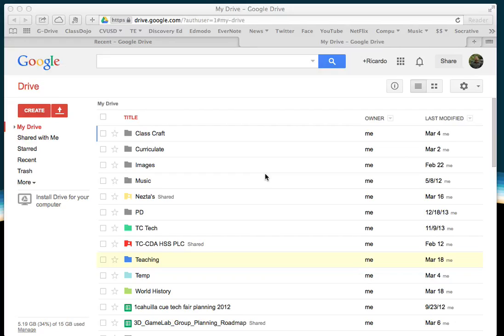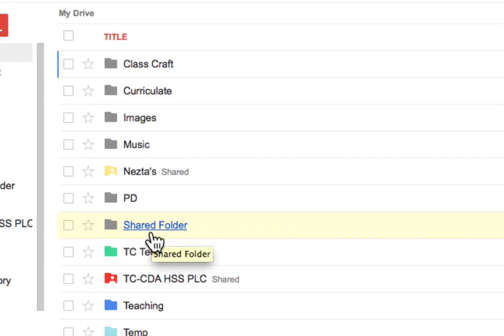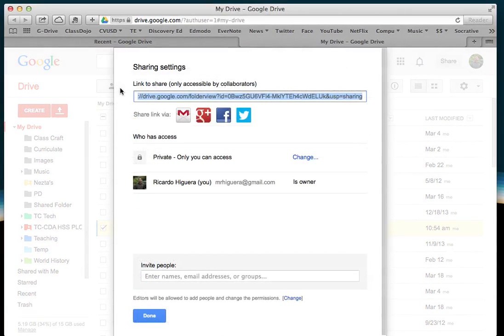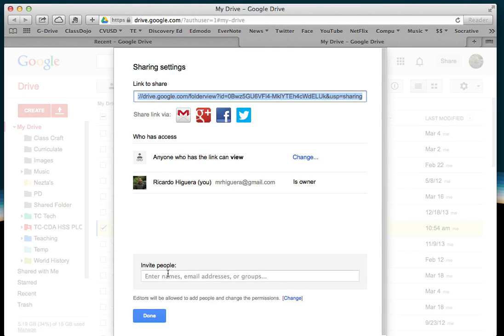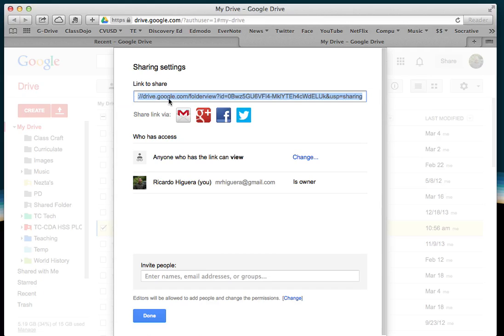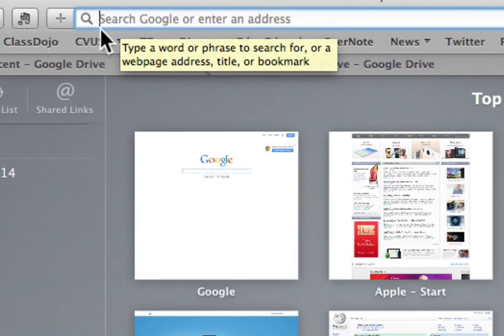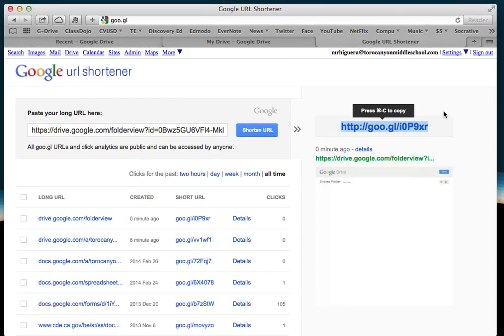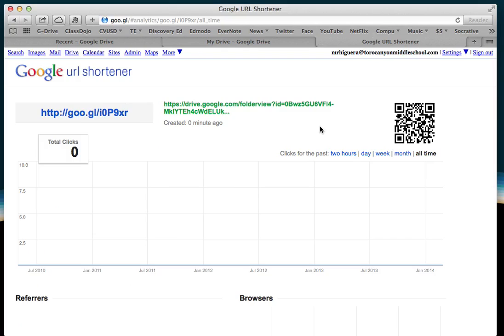Google Drive: Sharing Folders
Tutorial on how to create and share folders with students in Google Drive.